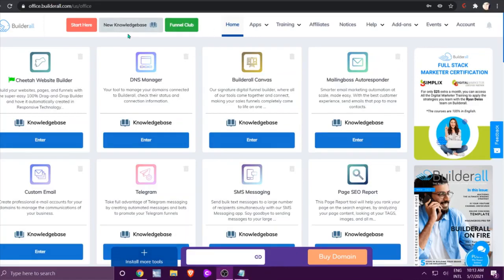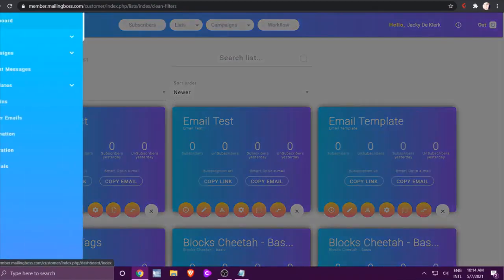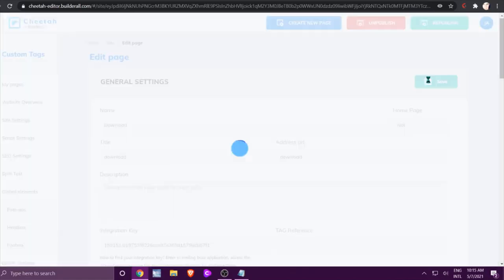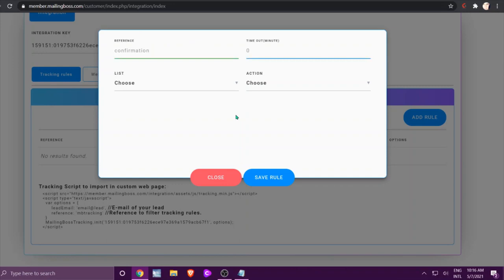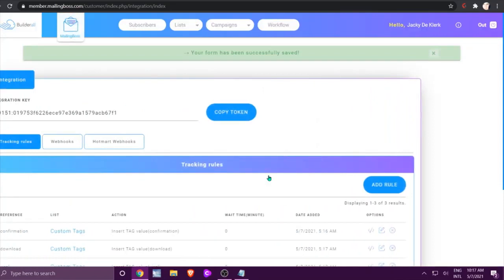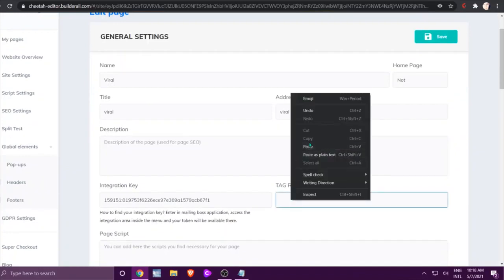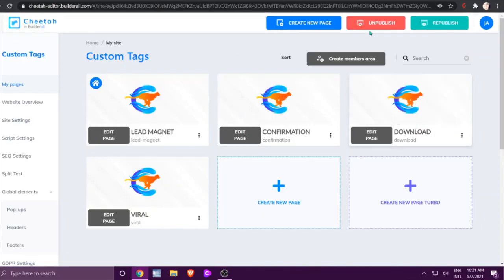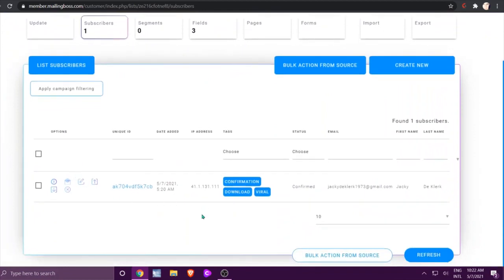How to create custom tags in Cheetah